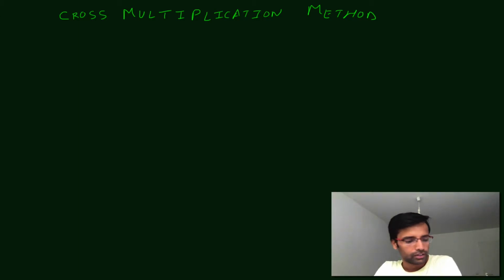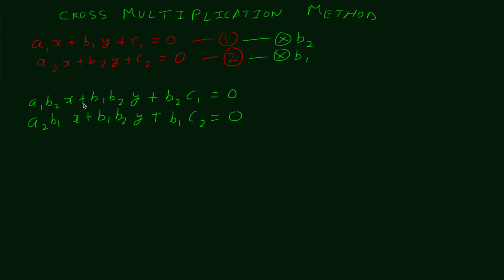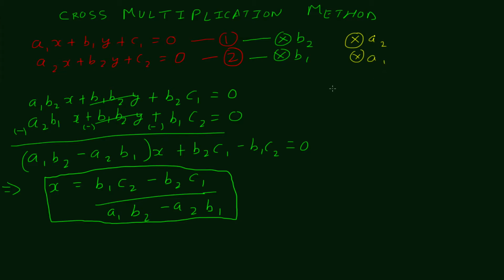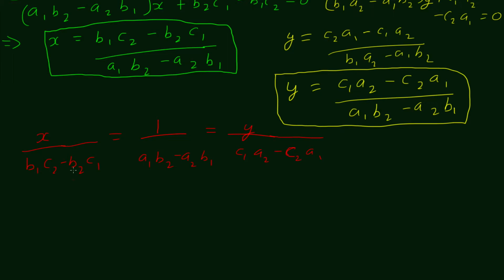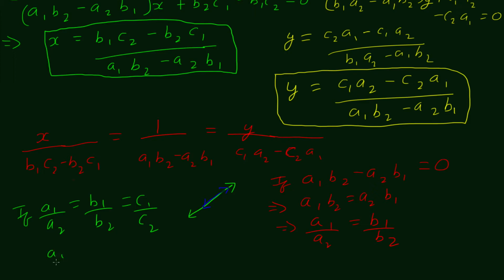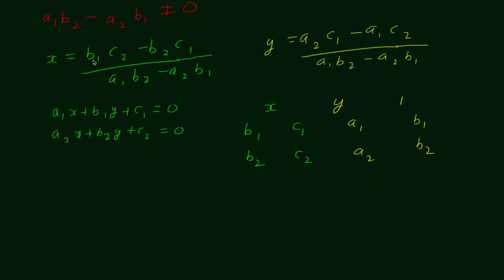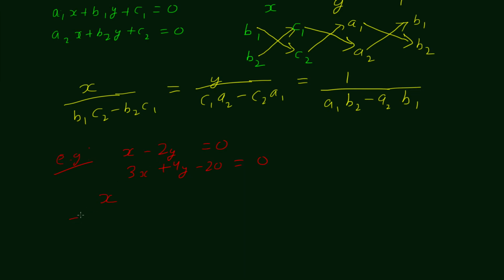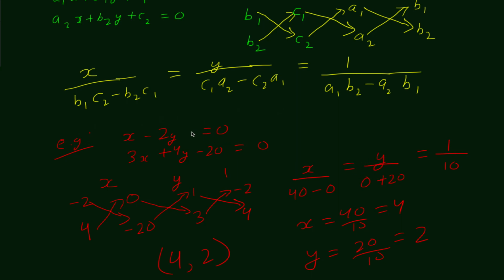Lec 3.6.1 - Cross Multiplication Method Derivation - Linear Equations (NCERT Class X Mathematics)